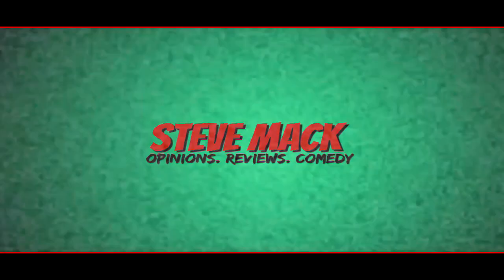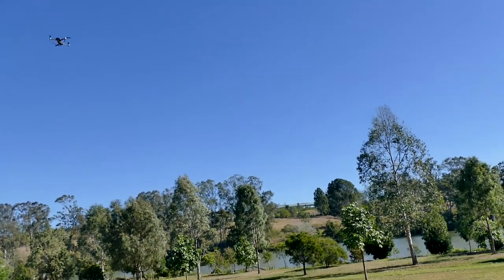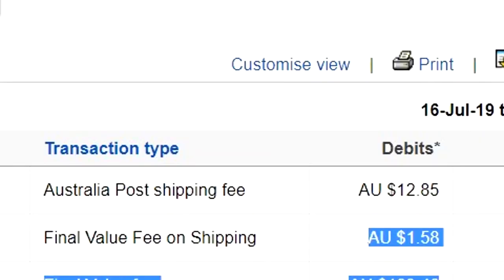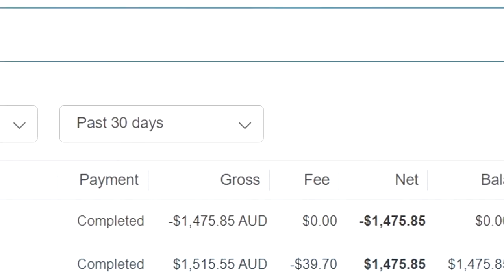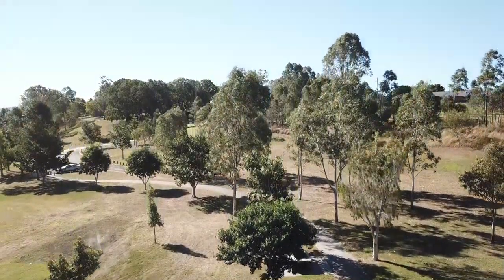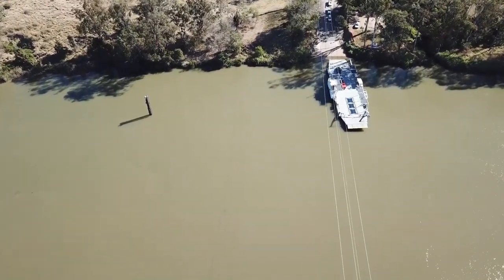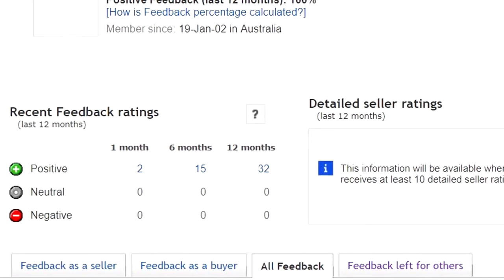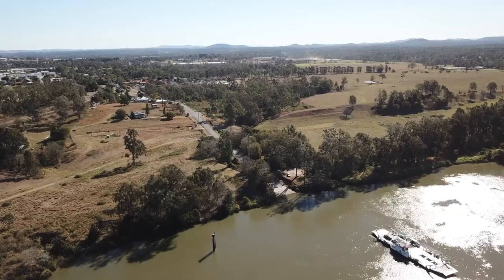DON'T SELL ON EBAY UNTIL YOU WATCH THIS!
DON'T SELL ON EBAY UNTIL YOU WATCH THIS | sell on ebay step by step 2020 | ebay selling tips and tricks 2020, for new seller on ebay | How to sell on ebay faster | what to sell on ebay to make money fast | how to sell things on ebay step by step | how to start selling on ebay for beginners 2020 | ebay tips 2020 | how to sell on ebay faster - You NEED to watch this BEFORE you sell on ebay!

[CLICK BELL FOR NOTIFICATIONS OF NEW VIDEOS!]

UPDATE @ October 2019: Ebay now requires that ALL Selling items MUST have PAYPAL as a payment option! They tell me they are working on discussions with Paypal due to sellers being hit with double fees from both Ebay and Paypal and hope to update policies and fees by the last quarter of 2019 or early 2020.

eBAY HISTORY:
eBay was founded by Pierre Omidyar in the autumn of 1995, and became a notable success story of the dot-com bubble. eBay is a multibillion-dollar business with operations in about 30 countries, as of 2011.

eBay Inc. (/ˈiːˌbeɪ/ EE-bay) is an American multinational e-commerce corporation based in San Jose, California that facilitates consumer-to-consumer and business-to-consumer sales through its website. eBay was founded by Pierre Omidyar in the autumn of 1995, and became a notable success story of the dot-com bubble. eBay is a multibillion-dollar business with operations in about 30 countries, as of 2011. The company manages the eBay website, an online auction and shopping website in which people and businesses buy and sell a wide variety of goods and services worldwide. The website is free to use for buyers, but sellers are charged fees for listing items after a limited number of free listings, and again when those items are sold.

In addition to eBay's original auction-style sales, the website has evolved and expanded to include: instant "Buy It Now" shopping; shopping by Universal Product Code, ISBN, or other kind of SKU number (via Half.com, which was shut down in 2017); online classified advertisements (via Kijiji, or eBay Classifieds); online event ticket trading (via StubHub); and other services. eBay previously offered online money transfers as part of its services (via PayPal, which was a wholly owned subsidiary of eBay from 2002 to 2015)

                          YOUTUBE CERTIFIED EXPERT:
* Channel Growth * Content Ownership * Asset Monetization *